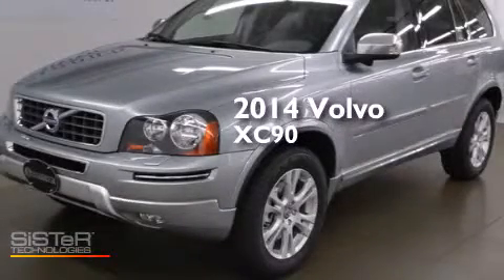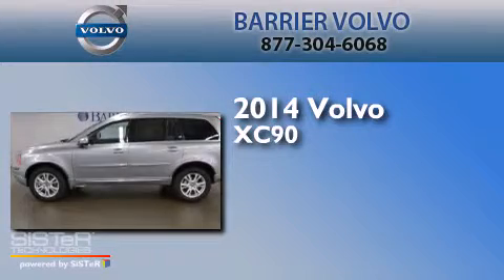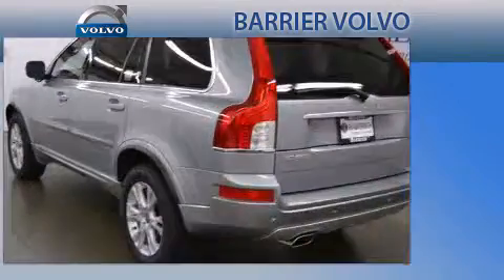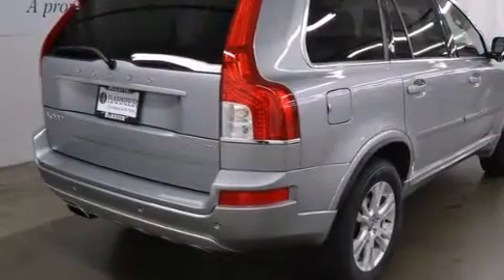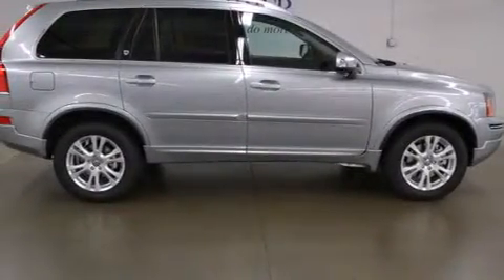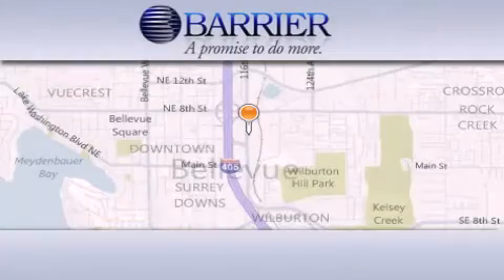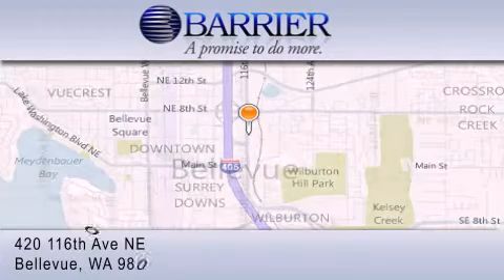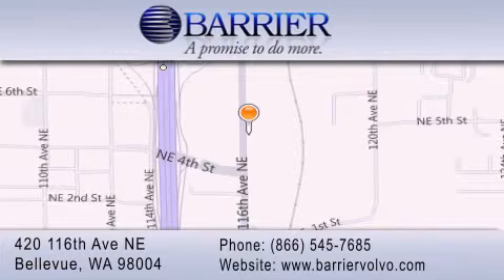2014 Volvo XC90 Bellevue WA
We've been honored to serve the Bellevue WA area , we promise that your experience at our dealership will exceed your expectations ! Year : 2014 Make : Volvo Model : XC90 Engine : 3.2L 6Cyl Stock : 684001 Barrier Volvo-UPG-JO 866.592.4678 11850 Bel-Red RD Bellevue , WA 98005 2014 Volvo XC90 Bellevue WA